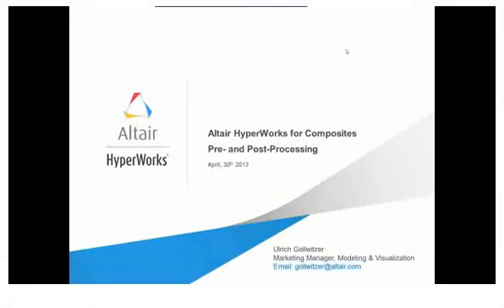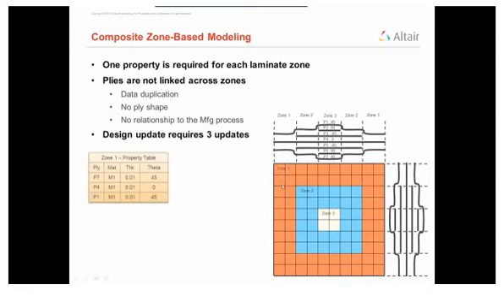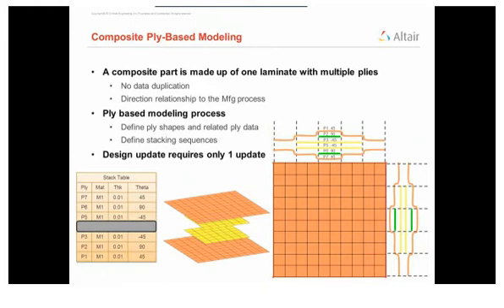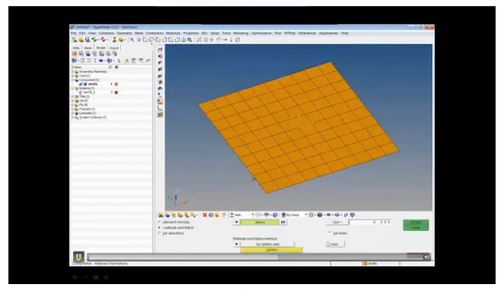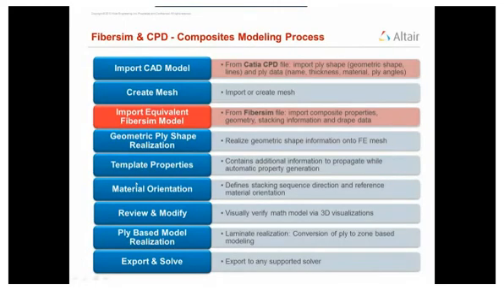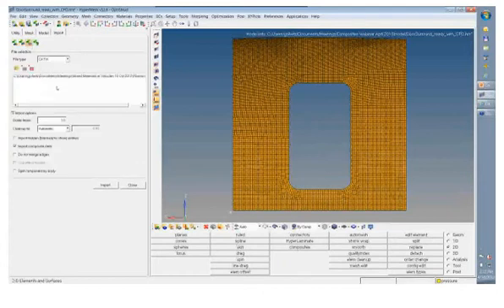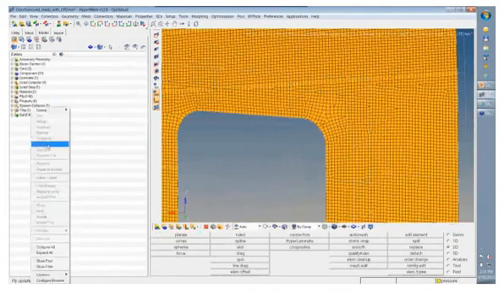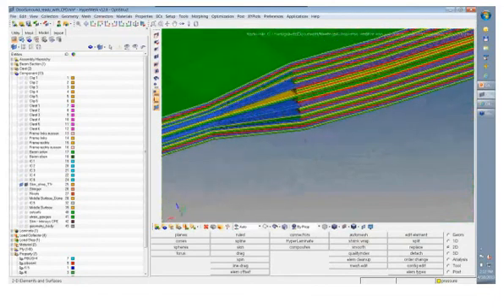Composite Modelling using Hypermesh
This is a tutorial that help you to understand composite modelling using Hypermesh